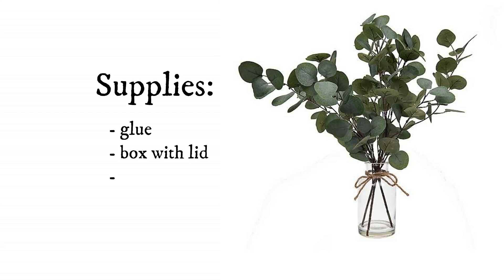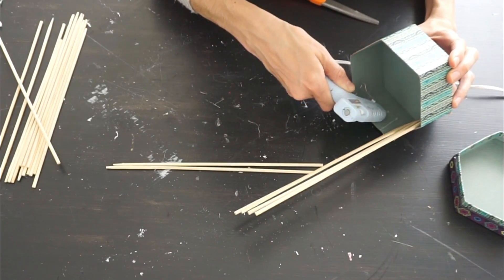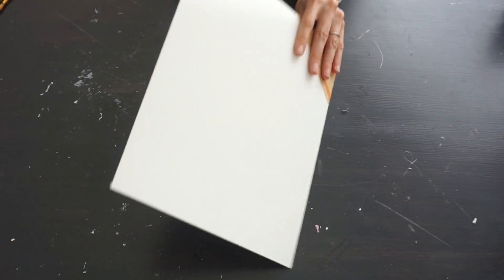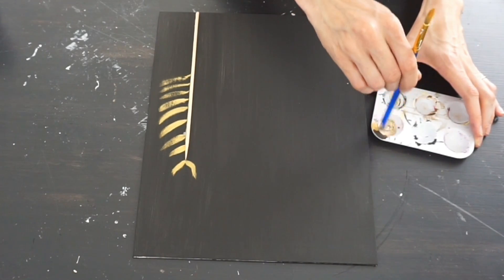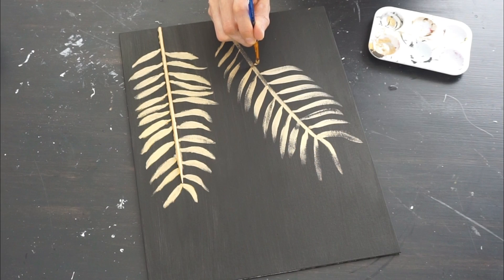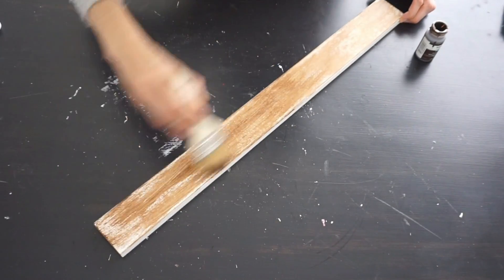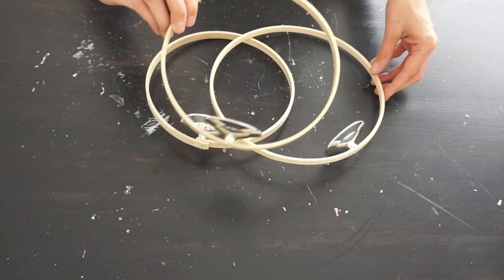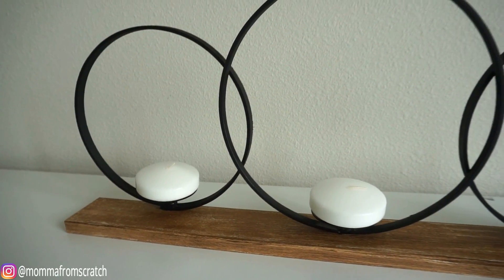DIY Kirklands Inspired Decor | Dollar Tree DIY High End Home Decor Ideas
Today I'm sharing DIY Kirklands inspired decor dupes using Dollar Tree products and they turned out so good! High End Dollar Tree DIY home decor that you can use to decorate your home year round. Beautiful modern home decor ideas.

Waffle Maker
Side Chair
My Rug
Duvet Cover
New Dining Table
Old Dinning Table
Dining Pew Bench
Arched Mirror
Globe Crystal Chandelier